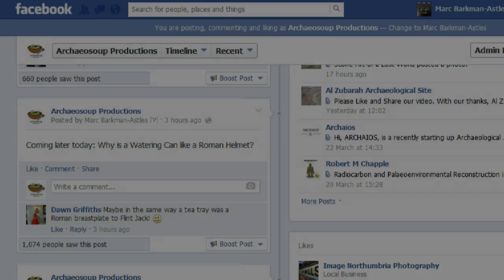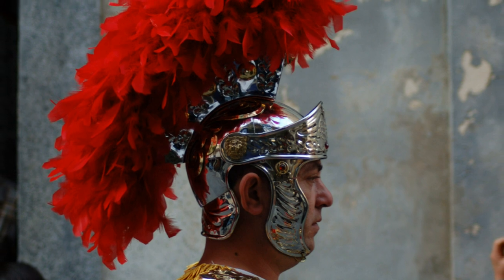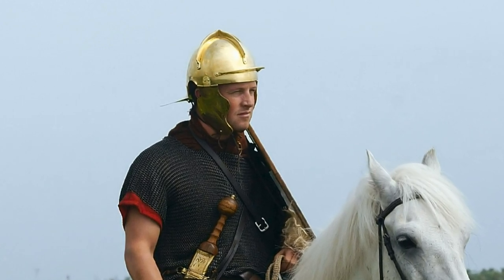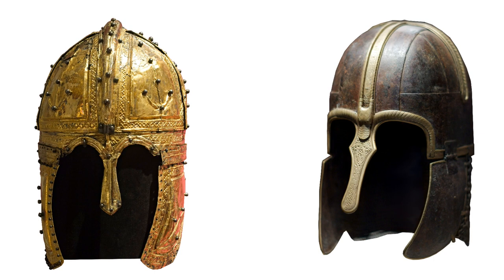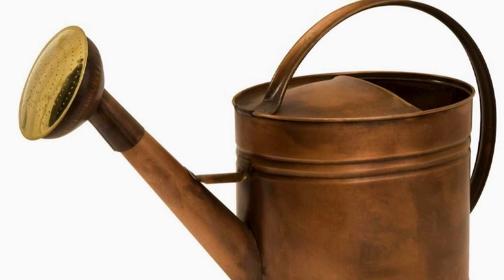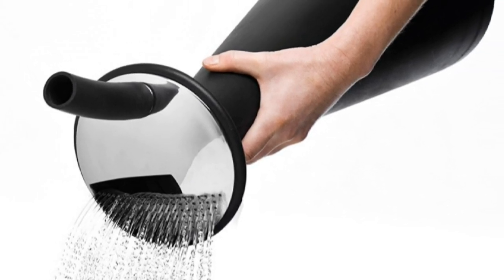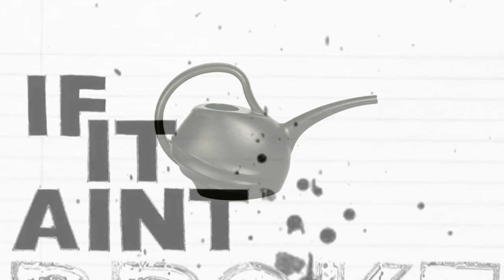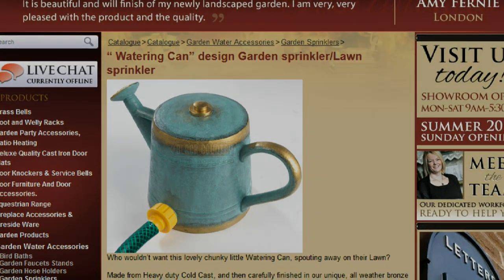Watering Can & the Roman Helmet Perfect Designs!? Archae-Facts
Welcome to Archae-Facts, the place to find bite-sized chunks of Archaeological Trivia!

Today I answer the riddle: Why is a Watering Can like a Roman Helmet?